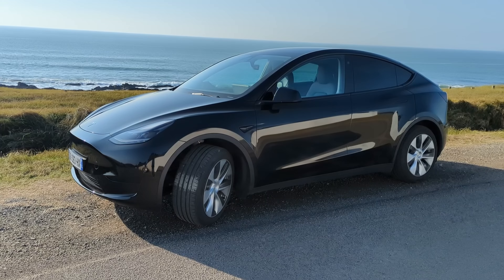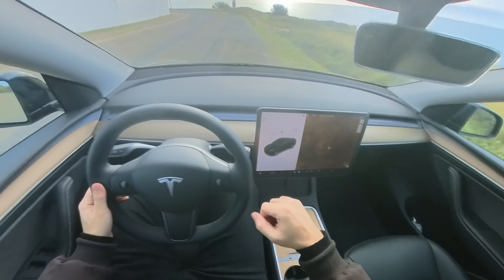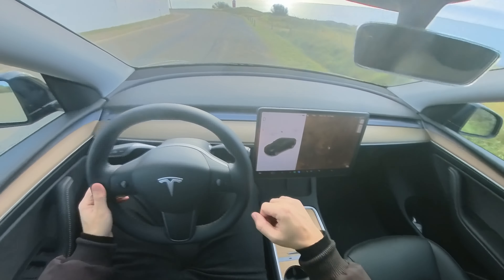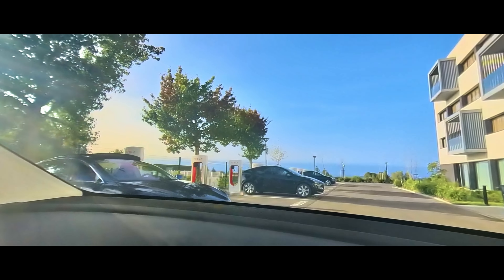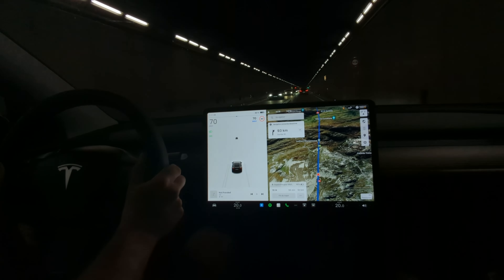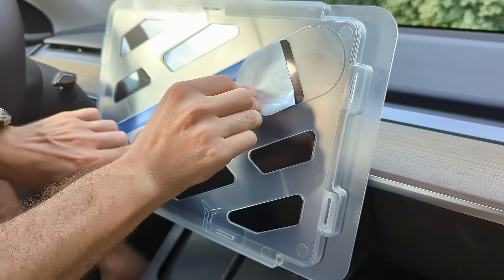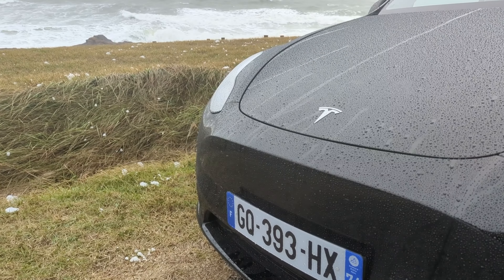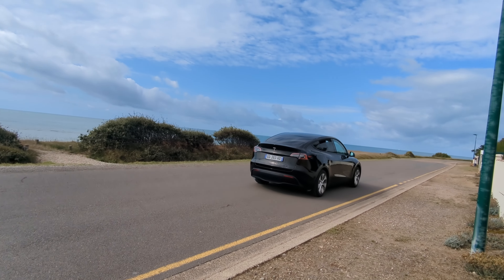Tesla Model Y - SUV: Review and Impressions! Autopilot, Top Speed, Camp Mode, Accessories and more!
Tesla Model Y - SUV: Review and Impressions! Autopilot, Top Speed, Camp Mode, Accessories,  Supercharger!

Chapters:
0:00 Introduction
0:43 The Autopilot Feature
1:03 Speed Test
1:44 Automatic Wipers
2:03 Charging at a Supercharger
3:12 Gaming
3:43 Camp Mode
4:20 Accessories and 3D Printed Add-ons: Customizing Your Model Y
5:23 Drawbacks: What Are the Downsides?
6:33 Conclusion